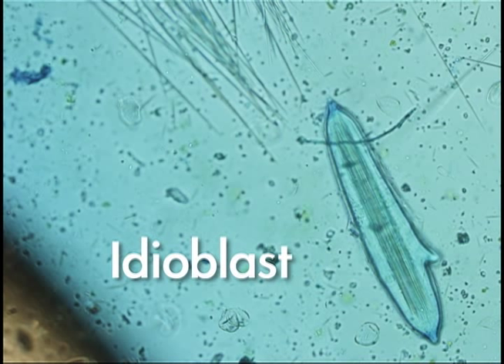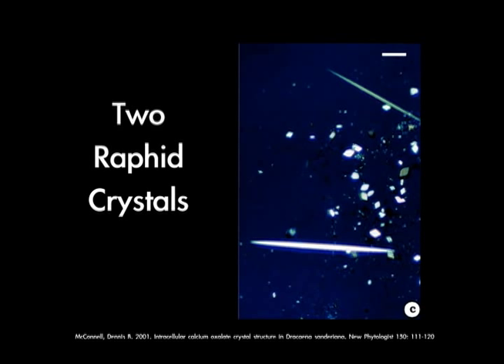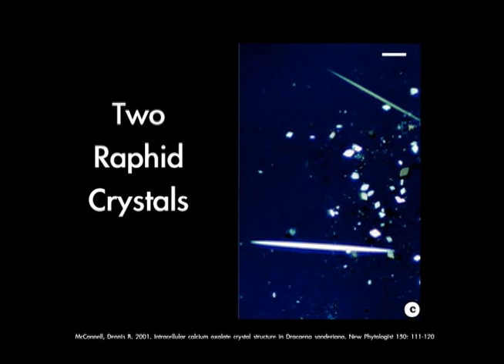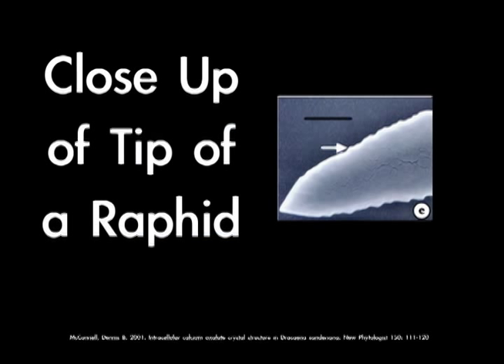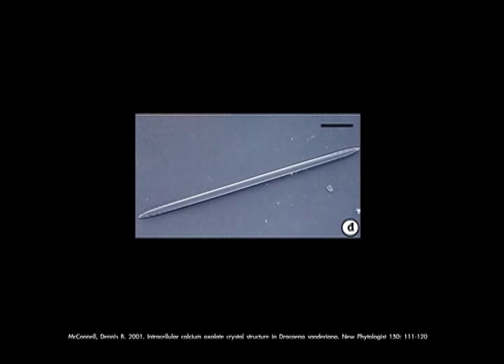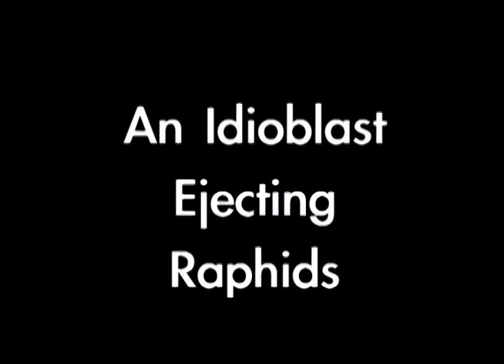Idioblasts in Action